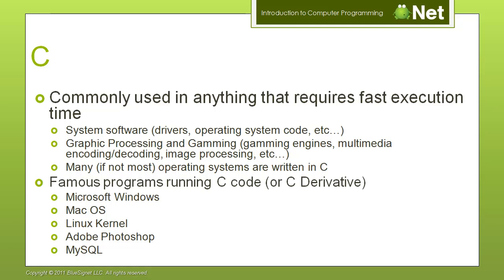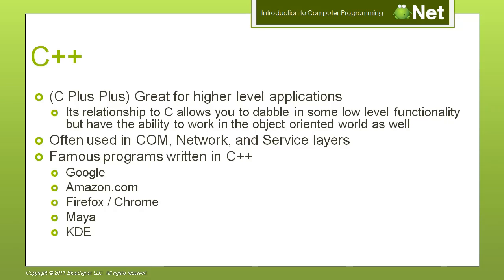WiBit.Net - Introduction to Computer Programming - 03 - Common Modern Languages - Part 1